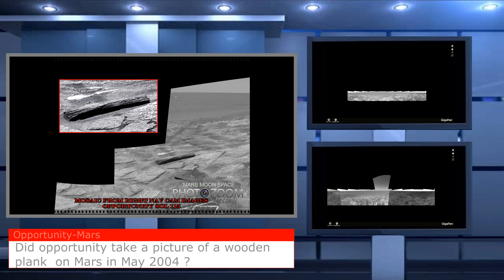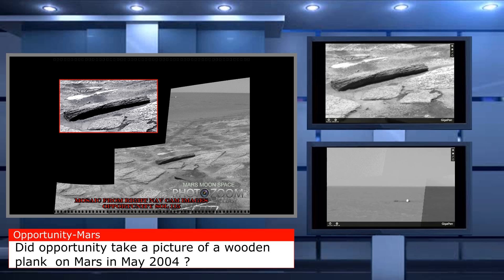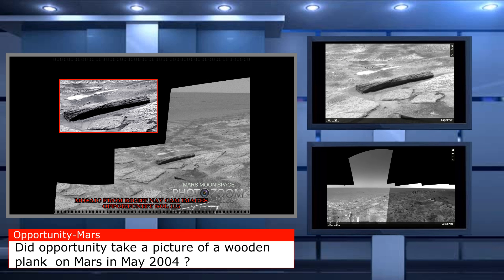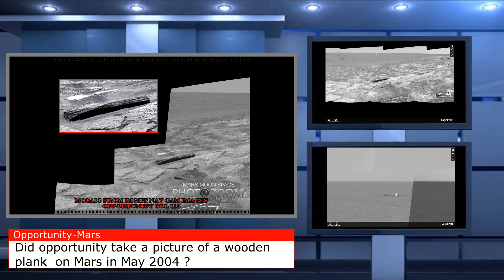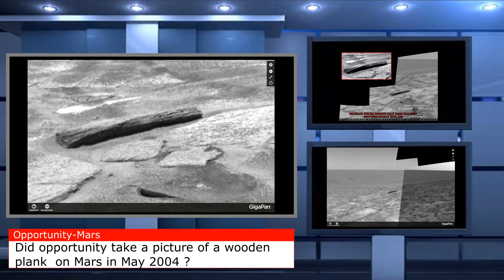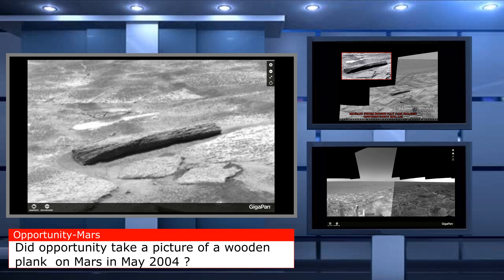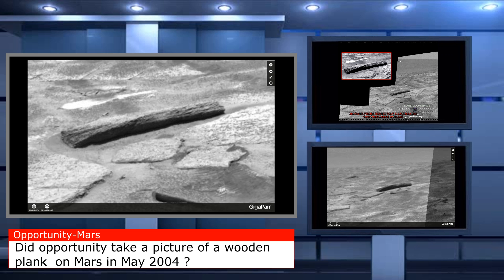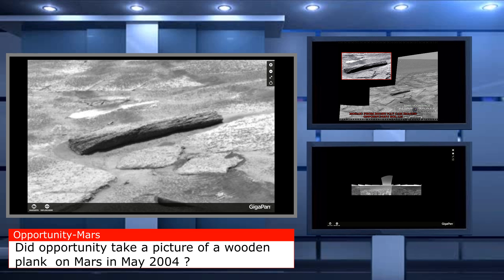Mars Ancient History. Did Opportunity take a picture of a wooden plank on Mars ?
Mars Ancient History.
Did Opportunity take a picture of a wooden plank on Mars ?
Are we revealing and old secret on Mars ?
What more can we find if we start digging into some of all the NASA images ?
On Opportunity's way to Endurance crater on Mars, the Rover took these pictures of what looks like a wooden plank.
Explorer the Gigapans and check it out for your self.